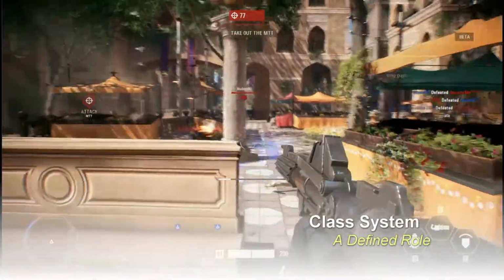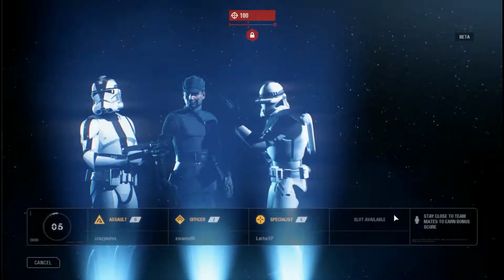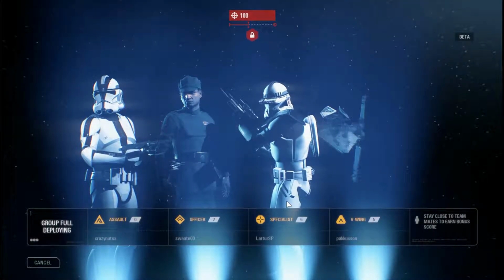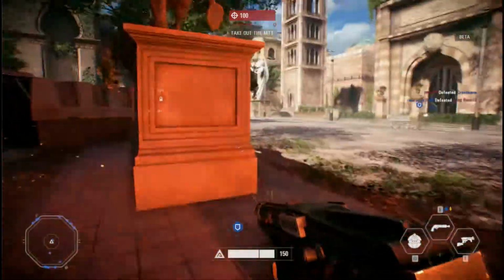Star Wars Battlefront 2 Open Beta PC Review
In this video I play through the Star Wars Battlefront 2 Open Beta on PC and review the main points that are important with in the game at this point.
During this review I discuss, game mechanics, weapons, graphics, heroes, loot crates, star cards and points that could be improved on.

This is the sequal to Star Wars Battlefront 1, which was a reboot to the franchise back in 2015. That game was devisive among players due to the bare bones content and restrictive DLC.

Is this game better and have the improvements worked to make this game better then the last, check out this video to see if your opinion's agree with mine.

Comment bellow what you thought about the beta if you played it r if your considering ordering this game, thanks guys.